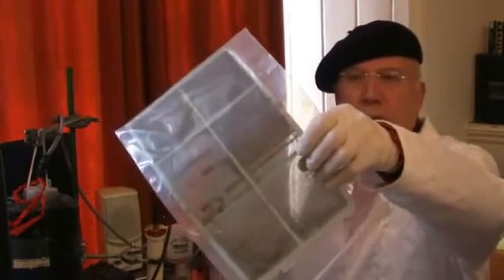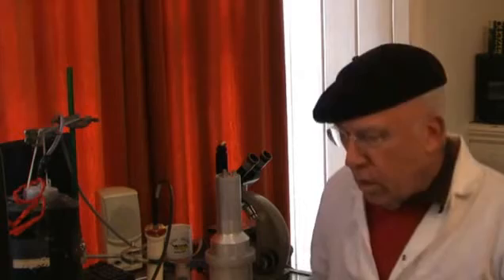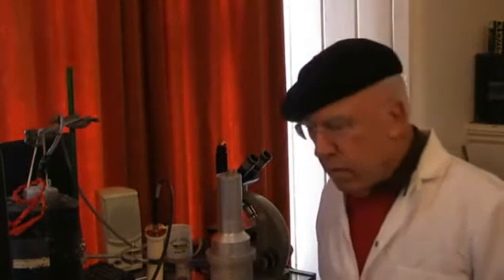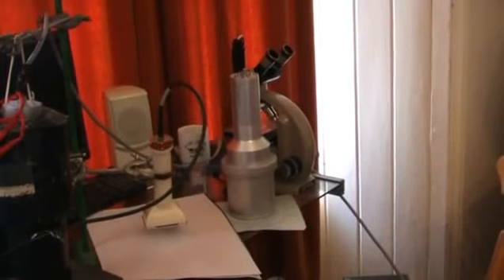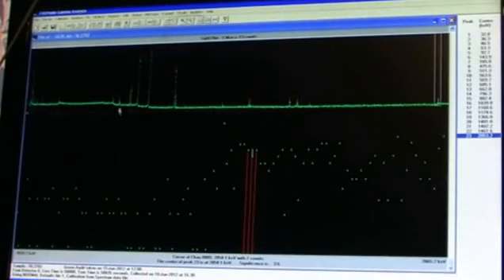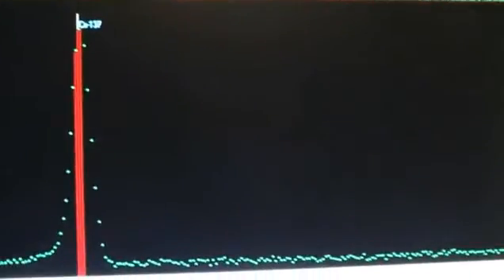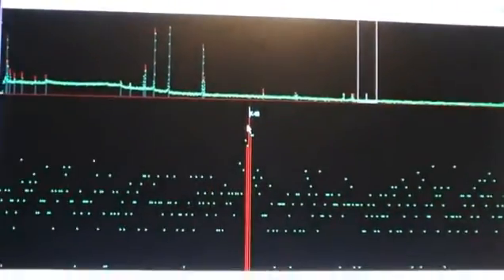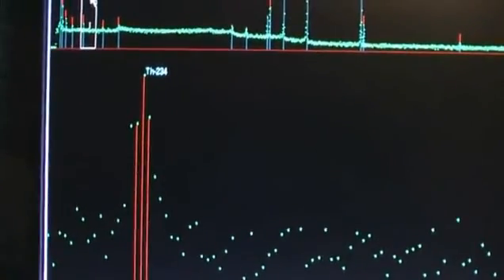terrifying Tokyo Radiation tested by Dr. Chris Busby (Fukushima Fallout) Japan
Dr Chris Busby: radioactivity in apartment in central Tokyo Part 1
Dr. Busby beschreibt Messungen auf einer Luft-Filter-Einheit conditing aus dem Inneren einer Wohnung im Zentrum von Tokio. Dies wurde von einer Dame in Tokio gesendet, welche wissen wollte, ob es sicher ist dort zu leben. Der Filter hat nur Luft aus dem Inneren der Wohnung gesammelt. Es zeigt die Gegenwart von 130000Bq/kg Radio Cäsium im Staub und angereichertem Uran und zum ersten Mal Lead-210/Polonium-210. Die Wohnung wurde vom Dienstag nach der Katastrophe evakuiert, und die Maschine abgeschaltet, und die Familie kehrte 5 Monate später zurück. Diese und viele andere Informationen über die gesundheitlichen Auswirkungen und Abdeckung ups, darunter leaked Daten befinden sich im neuen Buch von Dr. Busby auf Japanisch mit dem Titel : the Horror of Fukushima, am 25. Juli veröffentlicht von Kodansha in Tokio